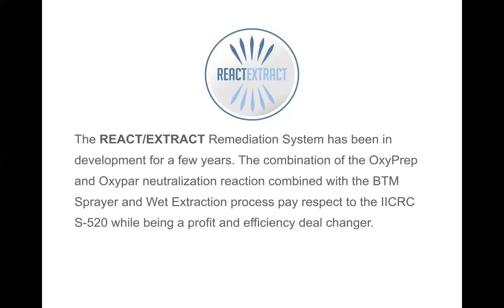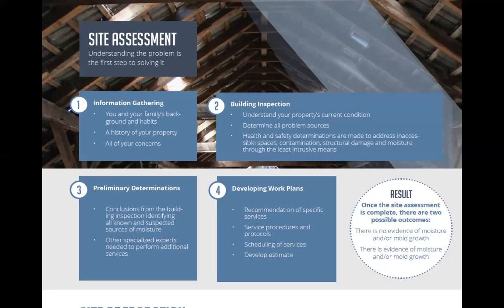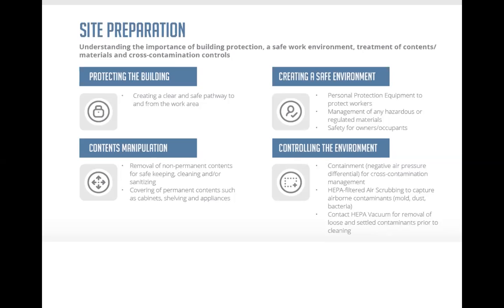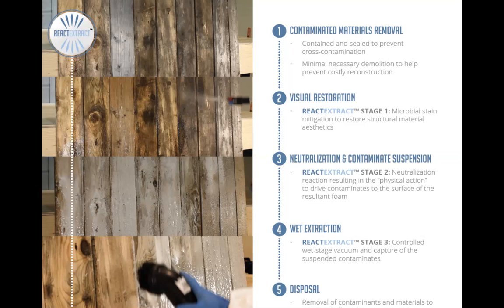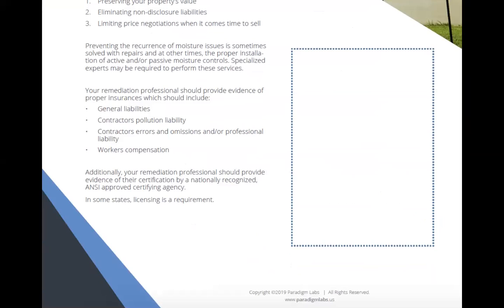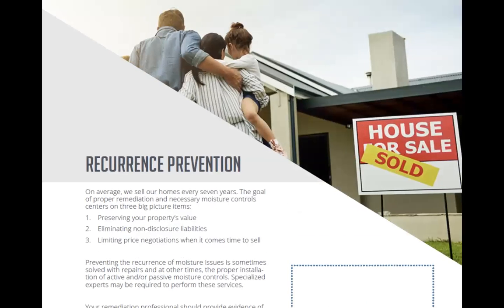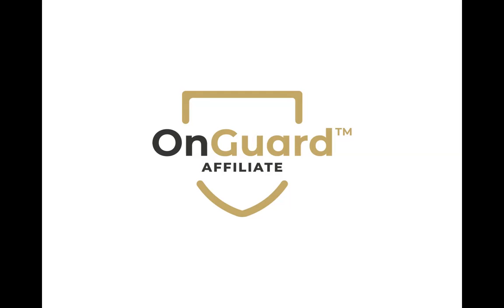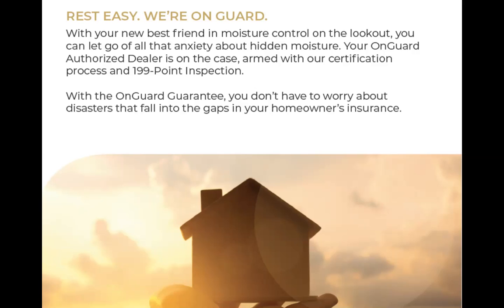Increase your remediation sales with the new REACT/EXTRACT sales tools.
This video will walk you through the new REACT/EXTRACT brochure from Enviroguard. It will help you understand how to use the tool to increase your customer's confidence in your remediation services, thereby increasing your sales. Then you'll learn about leveraging the three opportunities offered by OnGuard to help you close more sales while offering your customers even more peace-of-mind and value.